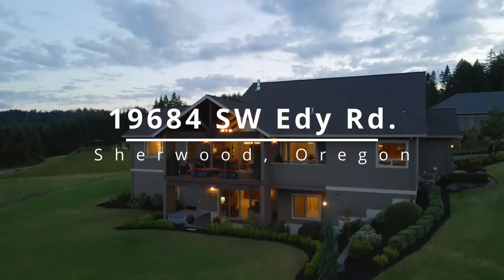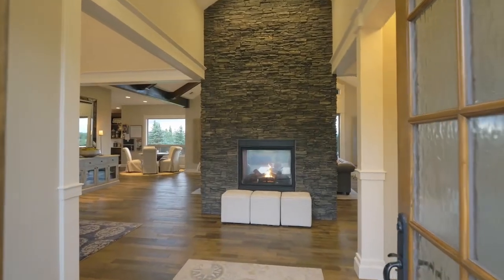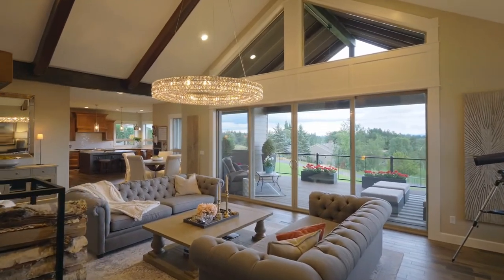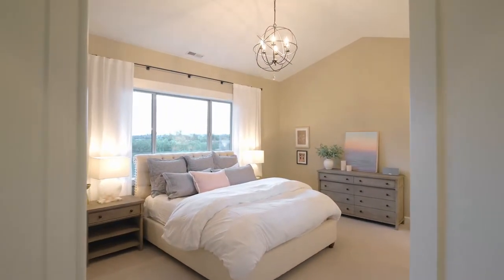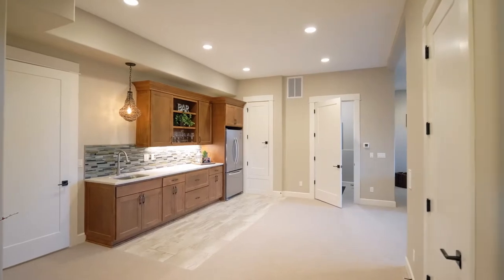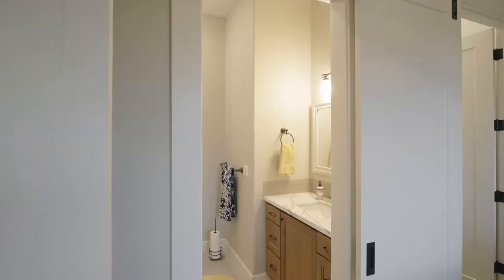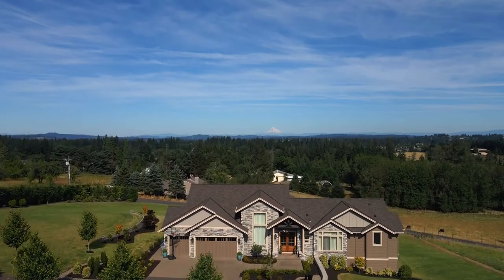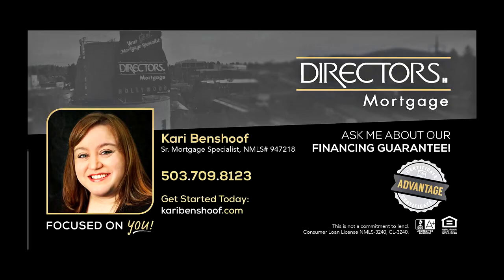Exceptional Home with Mt Hood Views on 4 Acres! ~ Video of 19684 SW Edy Rd. ~ Oregon luxury homes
This gorgeous home is better than new! Sitting on four acres, this property offers unobstructed Mt Hood views from nearly every room in the house. Contact Steve Nassar with Premiere Property Group.